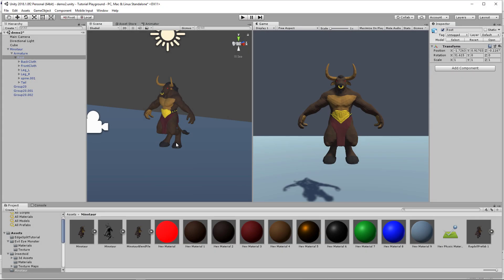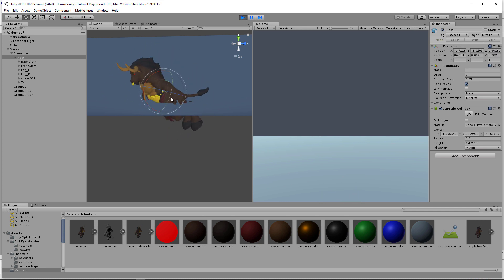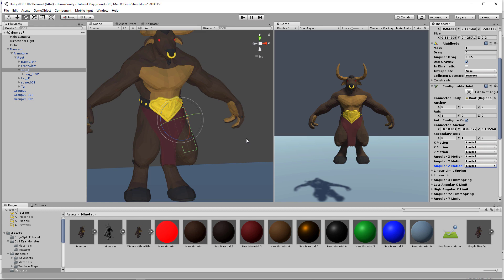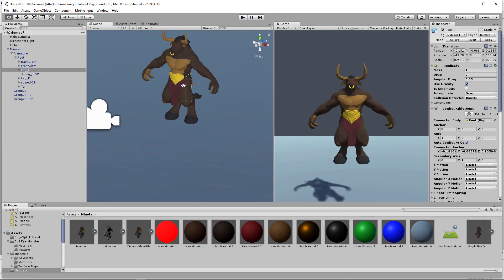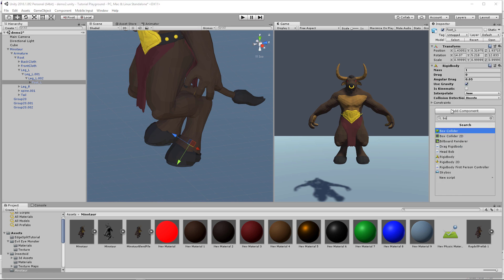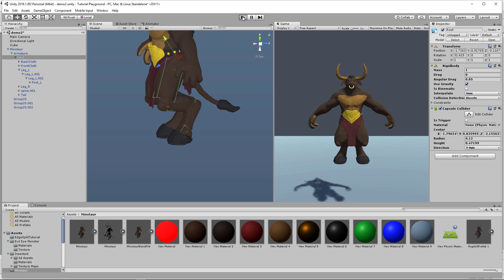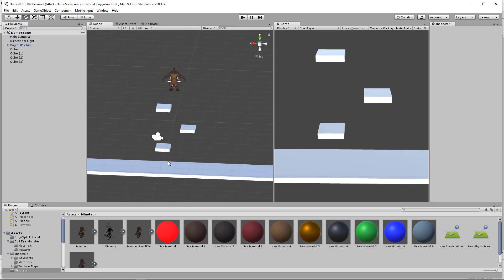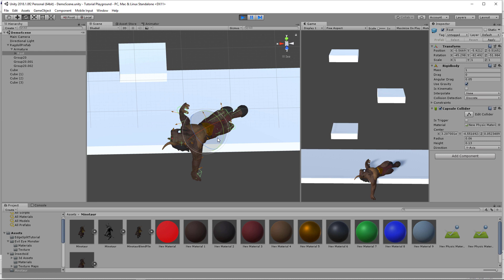Ragdoll Physics in Unity 3D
In this video, we explore how to add ragdoll physics to a rigged model, whether or not it is a humanoid. This is great for adding a little punch to death animations, or really anything similar. Hope you all enjoy.